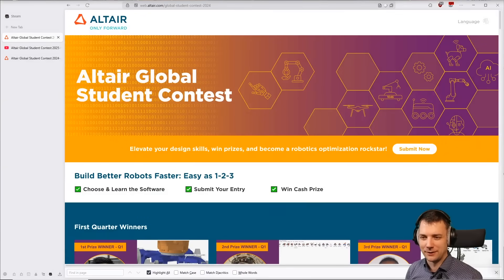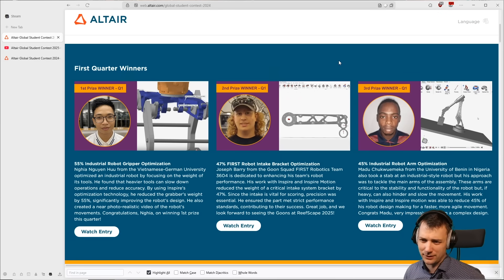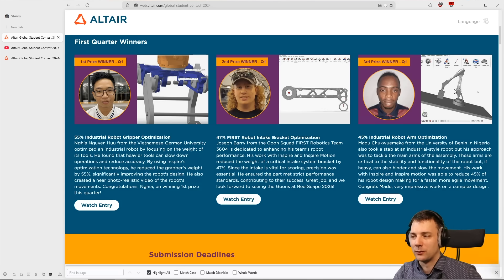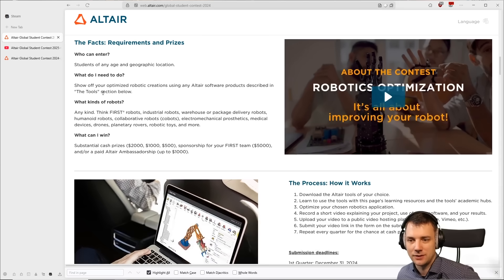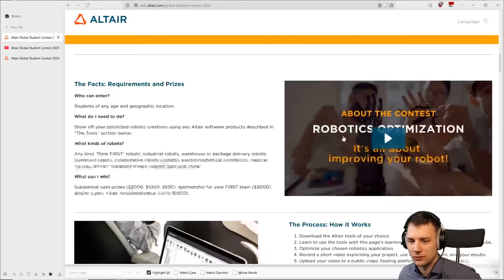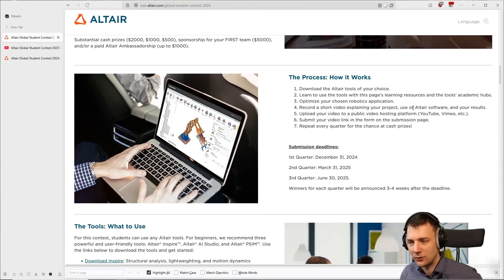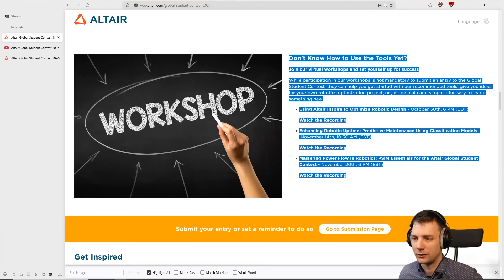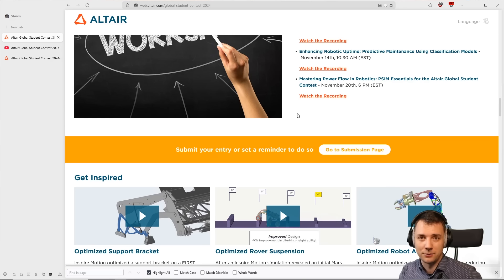🚀 Win $2,000! Join the Altair Global Student Contest 2024-25 🌍🤖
YouTube Description:
Are you a student passionate about robotics, AI, and simulation? The Altair Global Student Contest 2024-25 is your chance to innovate, compete, and win BIG! 💡✨

🏆 Prizes up to $2,000 per quarter!
🛠 Free access to Altair software & learning resources
📅 Submission deadlines: March 31 & June 30, 2025